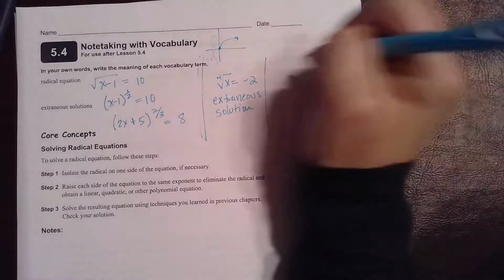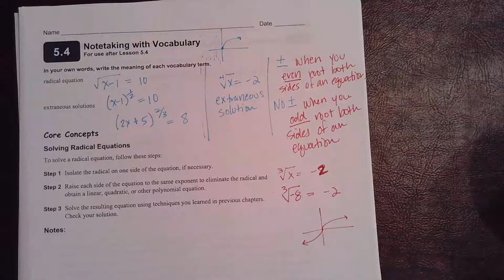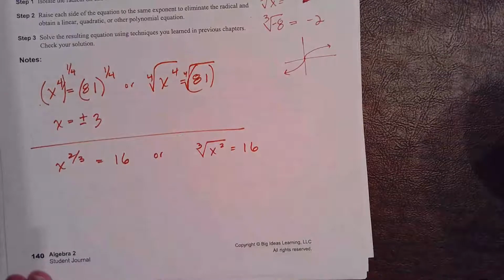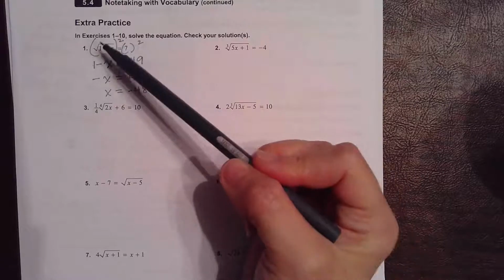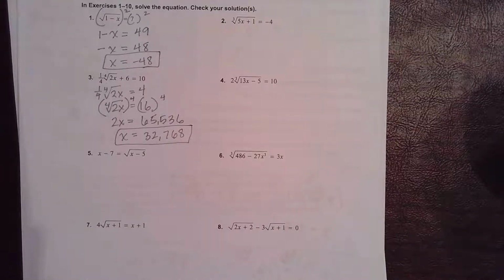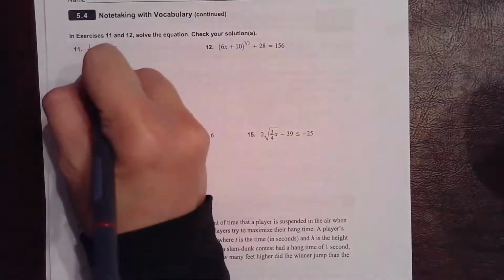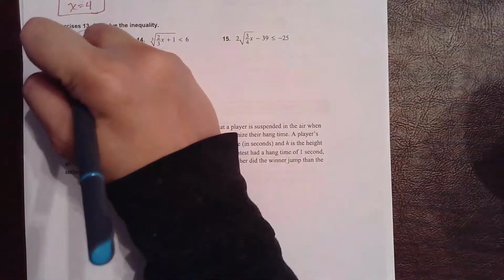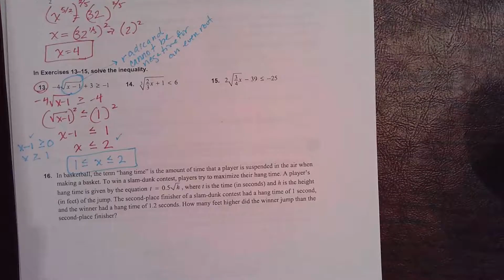HA2 - Lesson 5 4